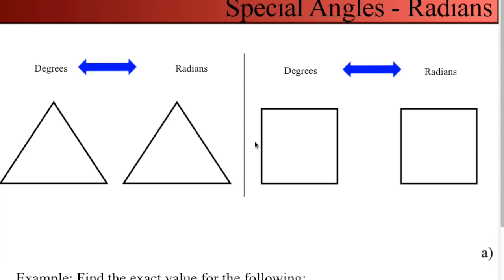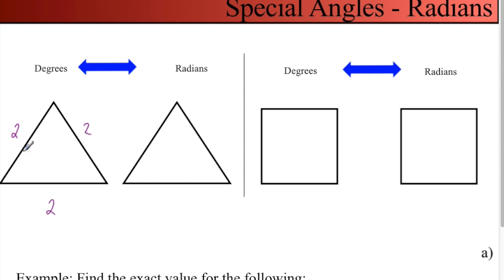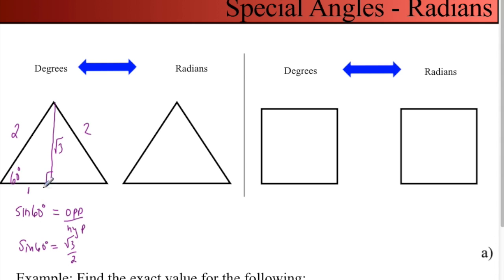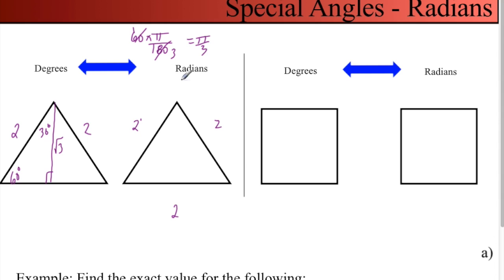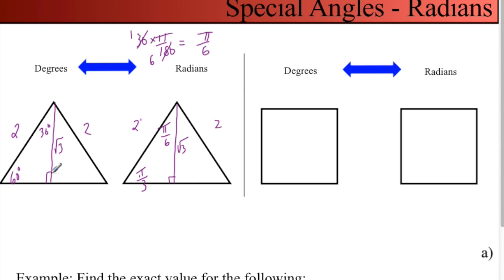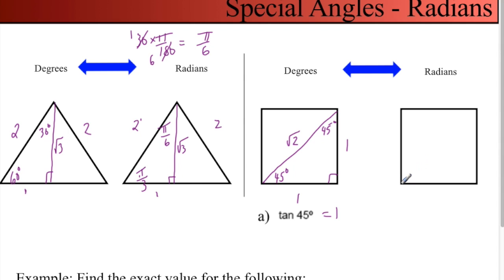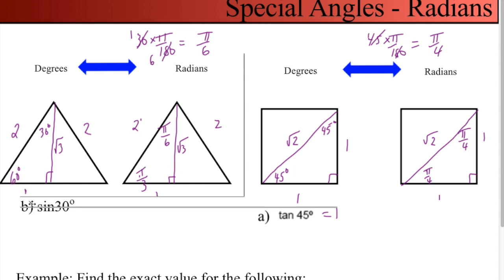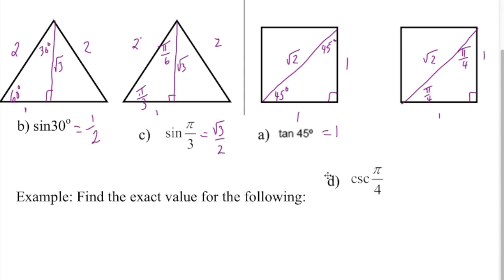4.2 Special Angles 1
This video is about 4.2 Special Angles 1